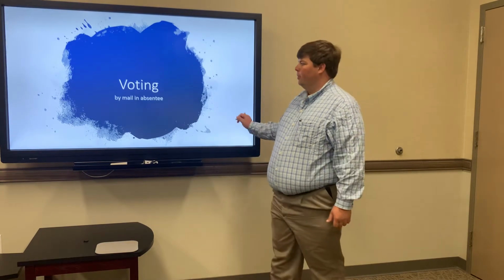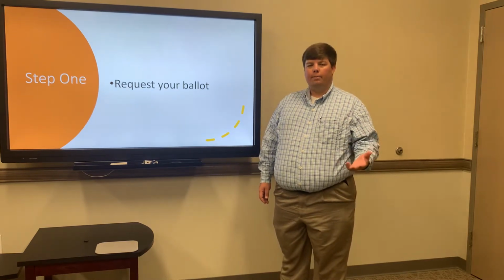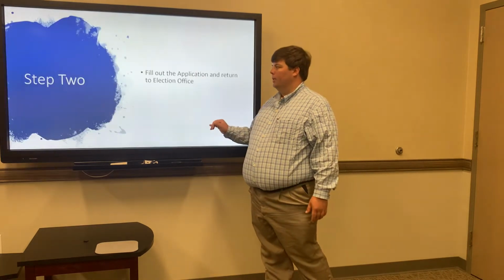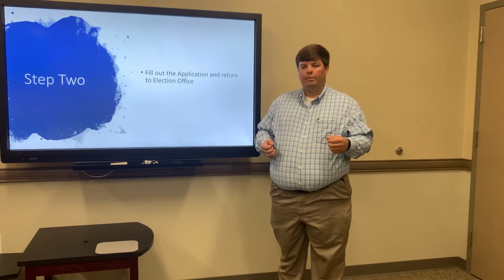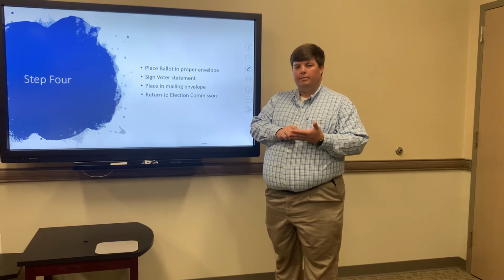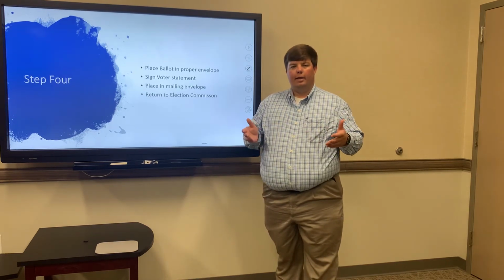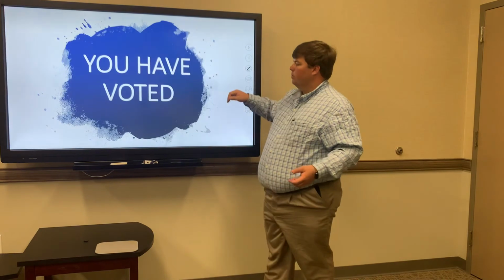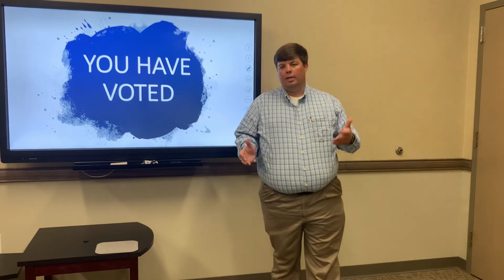SPCH 140 Demostration 1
How to Vote absentee by mail